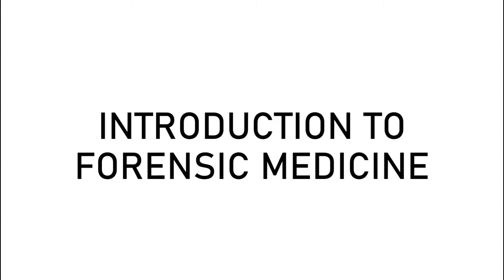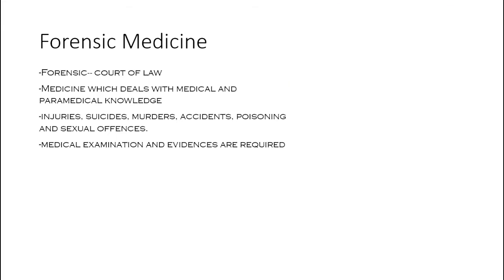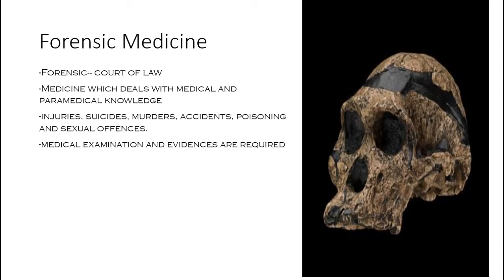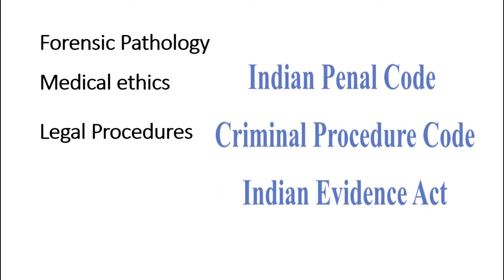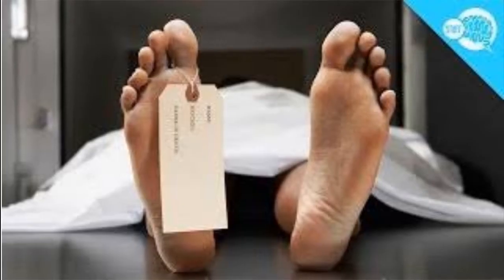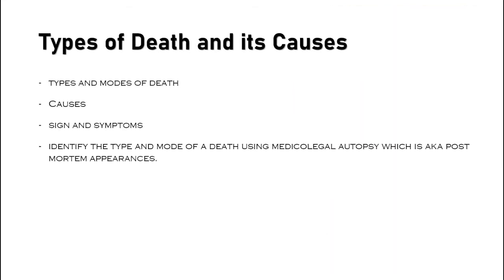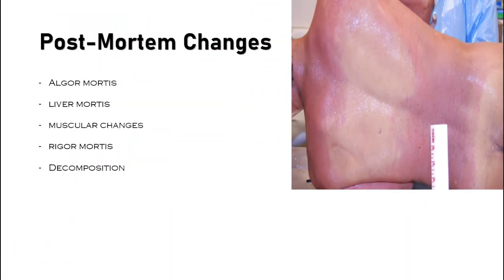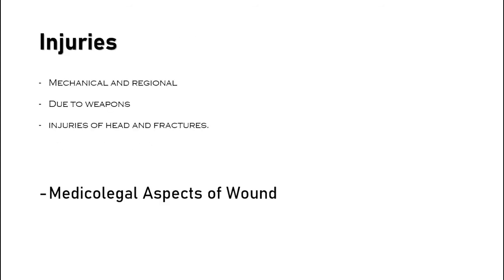Introduction to Forensic Medicine| Forensic Science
In this Video I have discussed about what is Forensic Medicine? and its sub- topics.

Camera Person: Mrs. Divya Ahire
Content Created & Presented by: Mr. Tushar Rajaram Ahire
Image source: Google